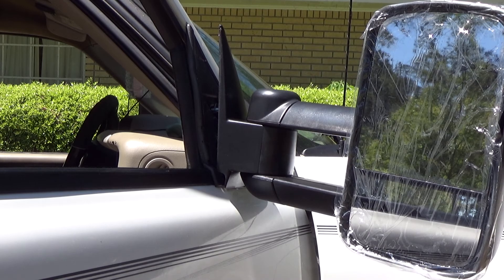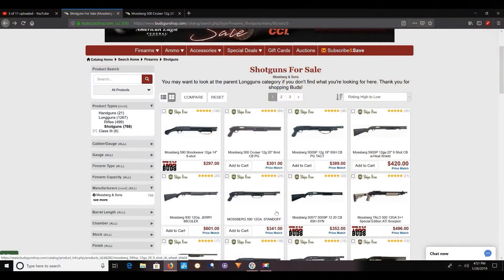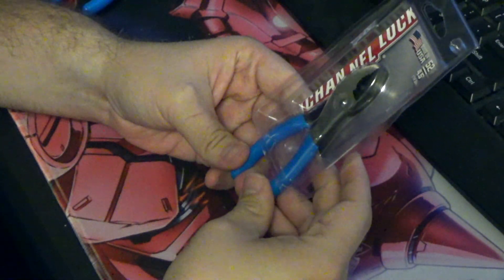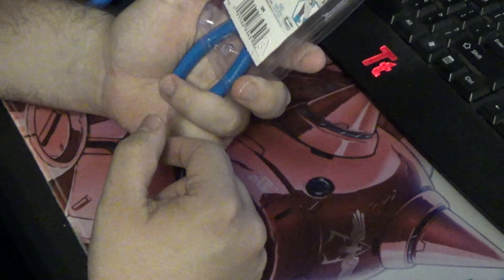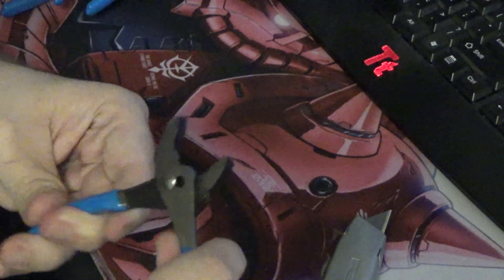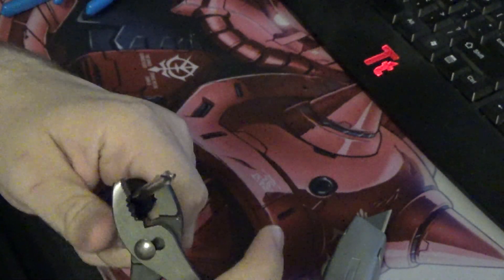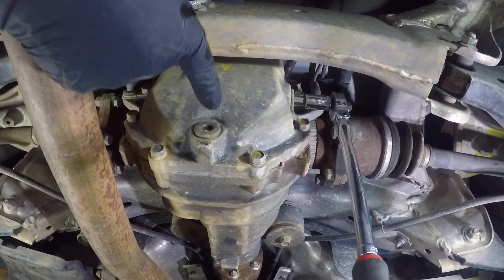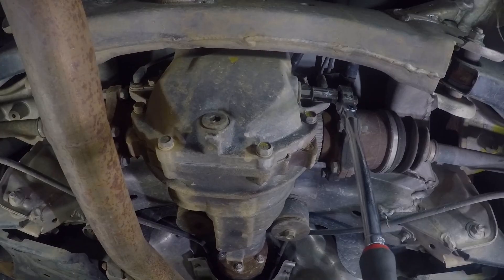Premature Evaluation #140 Channellock 524 Slip Joint Pliers 4.5 In. #524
In this video, I give my opinions of this set of pliers.